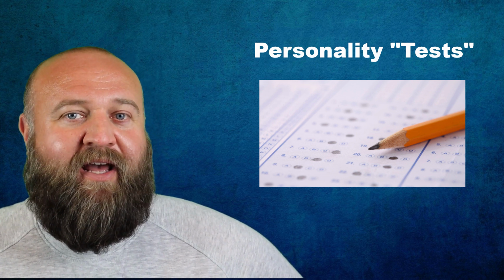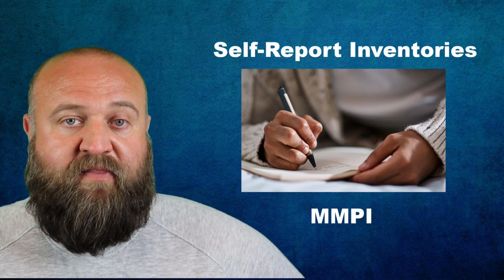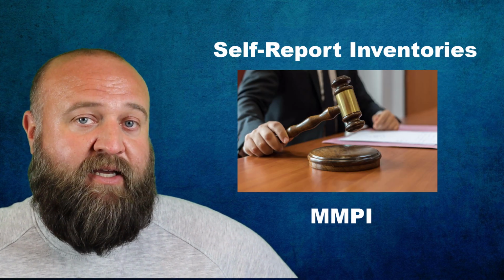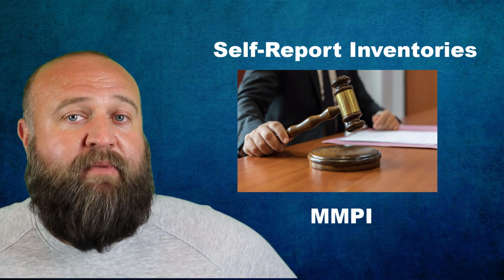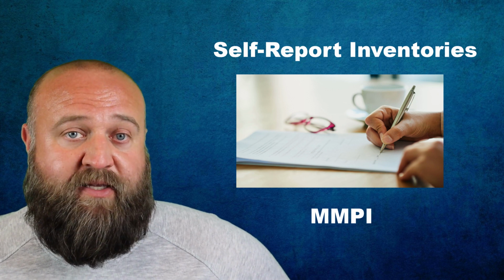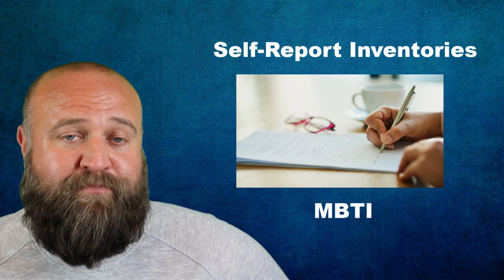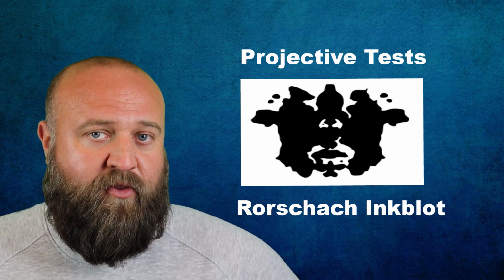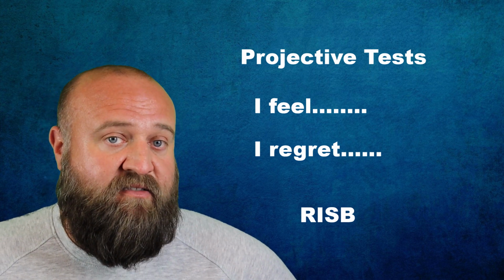Personality Tests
This video covers some of the different ways in which personality is measured and assessed in psychology as it would be covered in a General Psychology course.

Topics:
Self-Report Inventories
MMPI
Myers-Briggs and similar
Projective Tests
Rorschach Inkblot Test
Thematic Apperception Test
Rotter Incomplete Sentence Blank